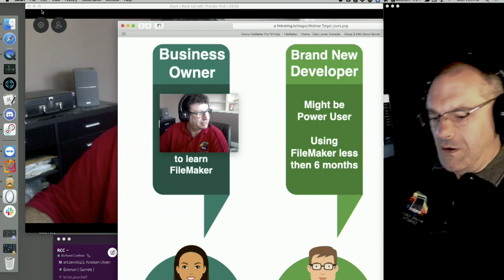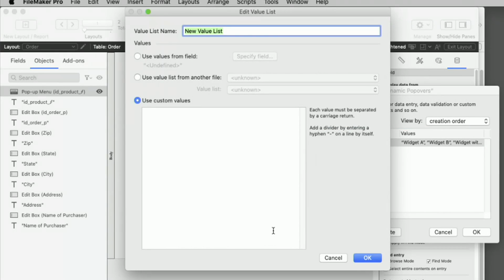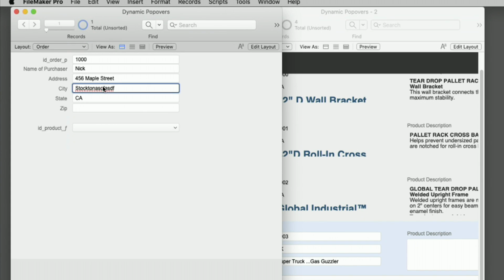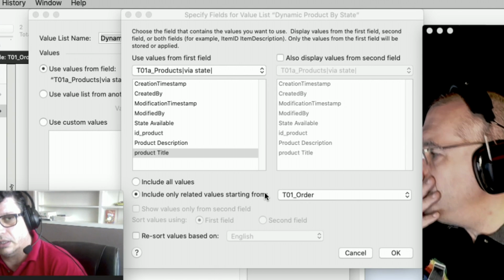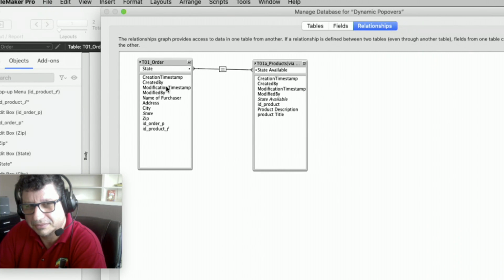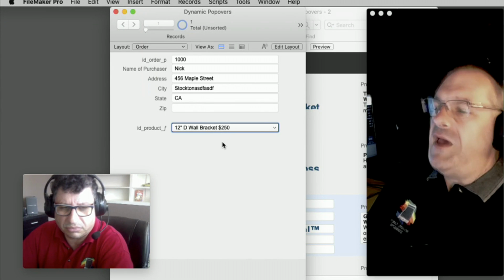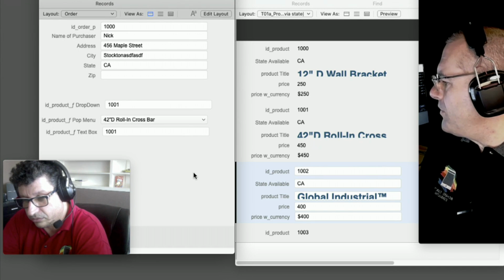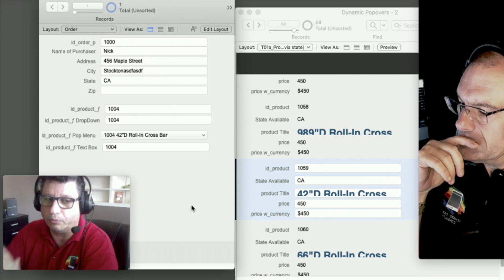Dynamic Value Lists in FileMaker - For Beginners & Intermediate Developers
6749 - LiveStream - 08.17.20 - FileMaker Dynamic Value Lists - Beginning & Intermediate

Are you stuck on your dynamic value lists? Is it not functioning the way you want? Let's walk through how they work together.

FMTraining.TV
2122 9th St., Suite 102